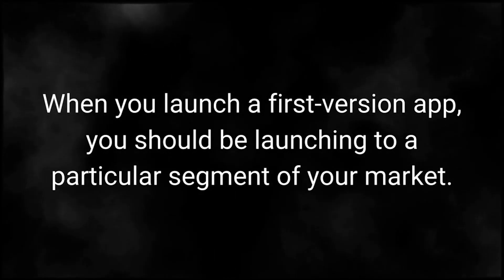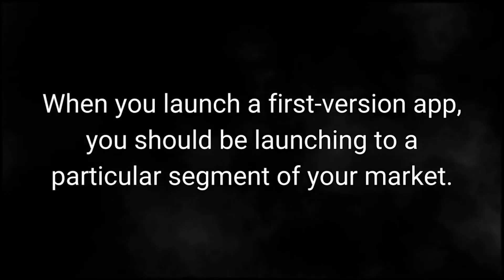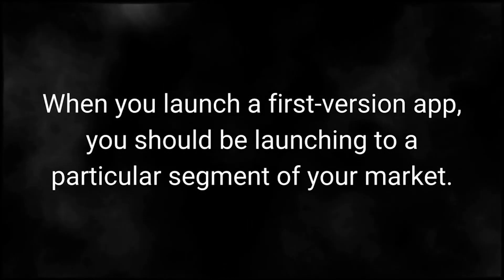Do All Bubble Apps Look Bad?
Are you concerned Bubble isn’t the best platform for building apps that actually look good?

Maybe you’ve checked out examples of other apps built on Bubble…

But you haven’t been that blown away by how they look.

Or maybe your own app feels poorly designed…

And you’re not sure whether it’s you, or just Bubble as a whole.

If you’re concerned about using Bubble when it comes to building apps that actually look good, this is the video for you.

In it, we break down what to know about design on Bubble…

Plus, you’ll learn 1 single aspect 95% of people ignore.

0:00 - Design on Bubble
1:33 - Launch to Early Adopters
4:32 - Most Users Aren't Designers
6:50 - Not Talking About Bubble
9:21 - Your Idea Might Not Be a Success
12:12 - Communicate With Early Adopters